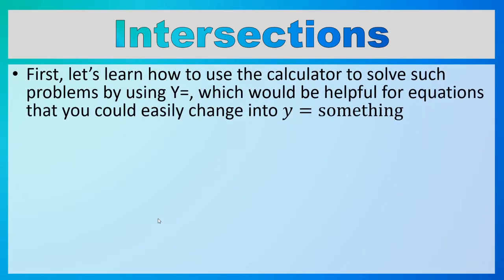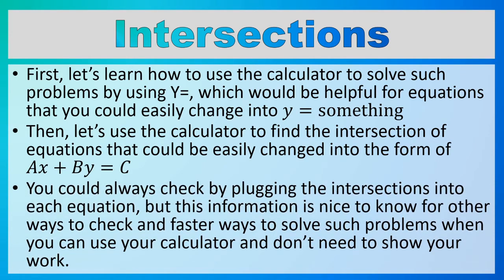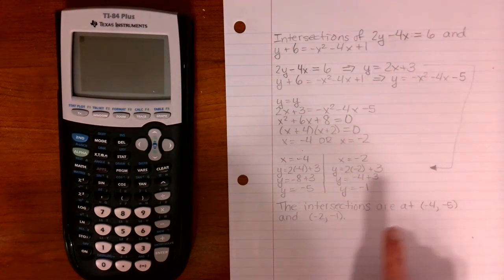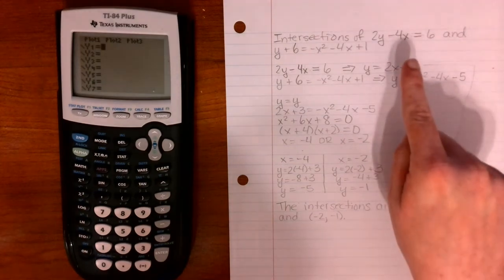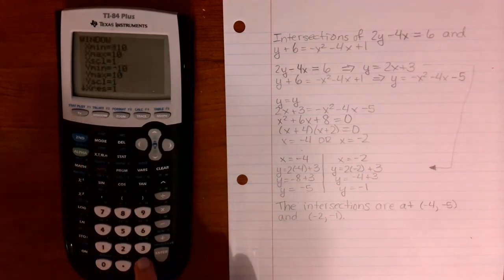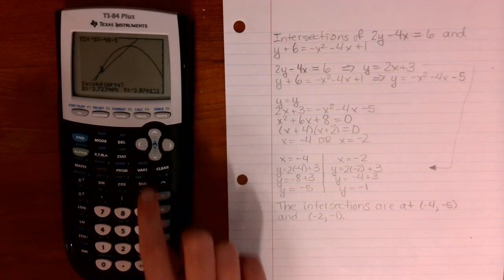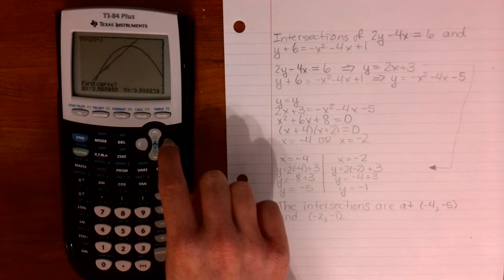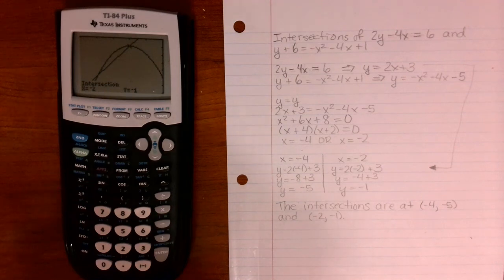Graphing Calculator | System of Equations, Intersections (Way #1)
This video covers how to solve a systemofequations or find the intersections using the button Y=.